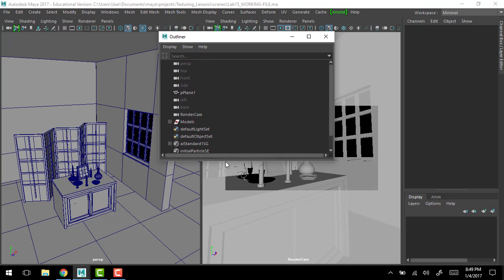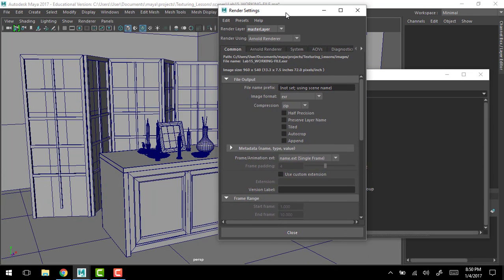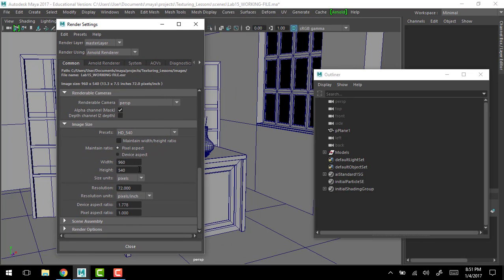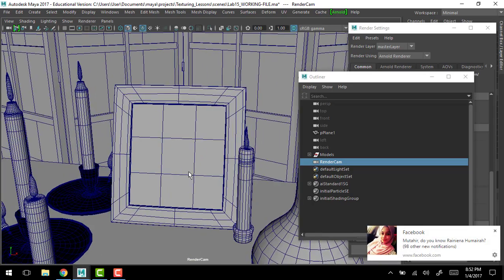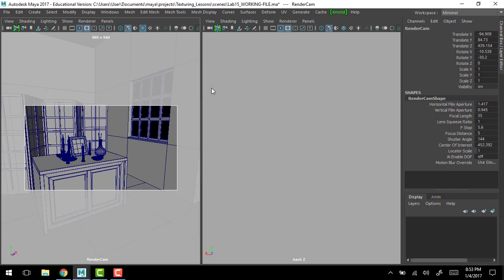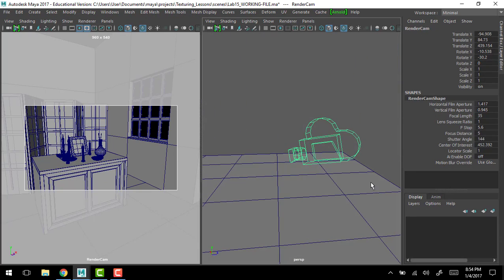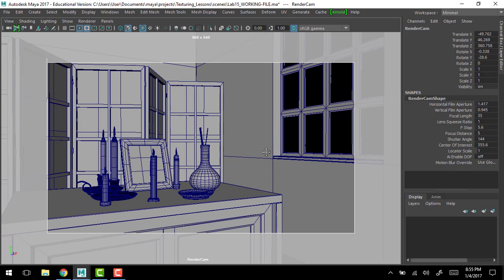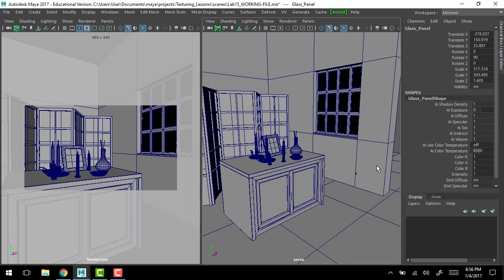Lighting Part 1